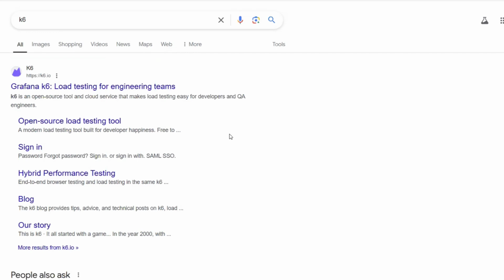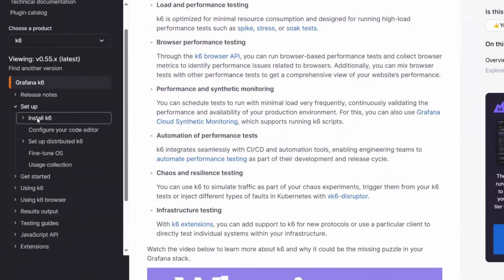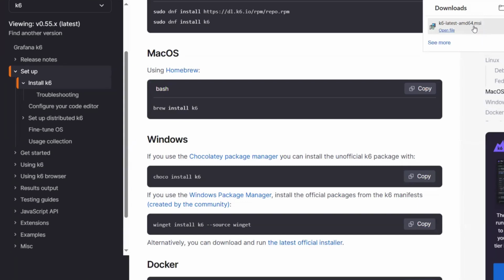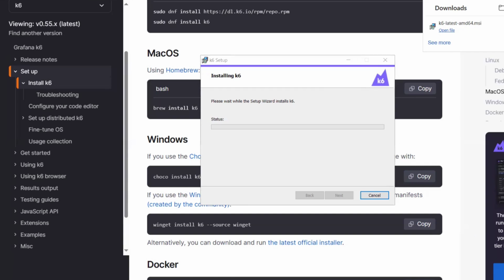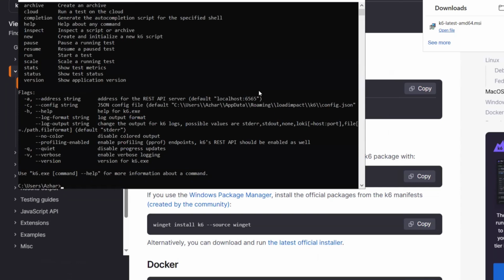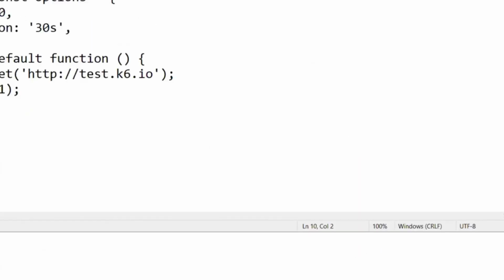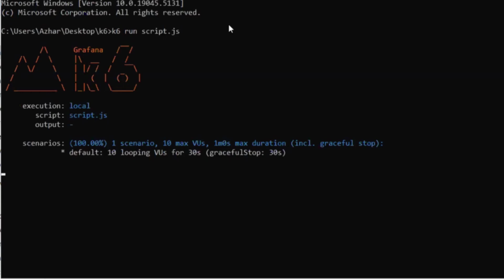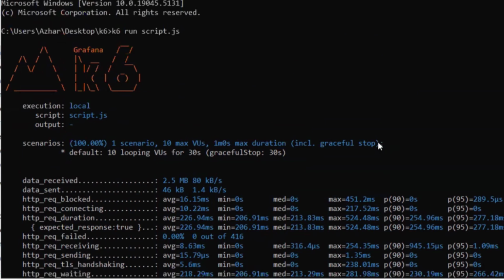Install K6 Tool on Windows Machine | Run first k6 script.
Code:

import http from 'k6/http';
import { sleep } from 'k6';
export const options = {
  vus: 10,
  duration: '30s',